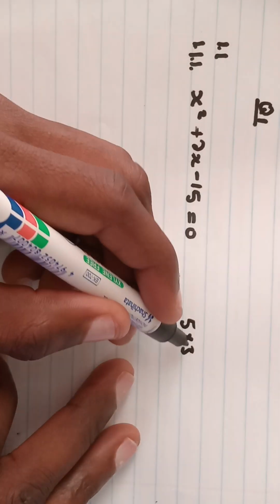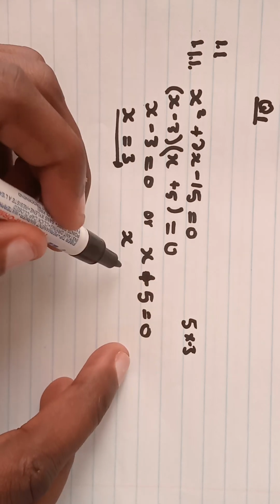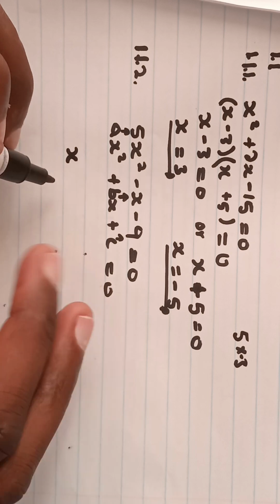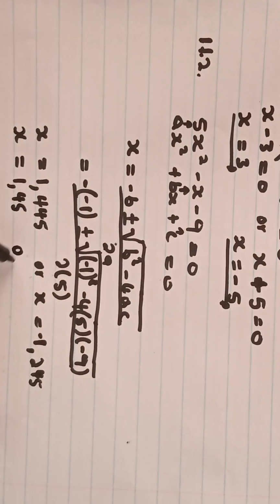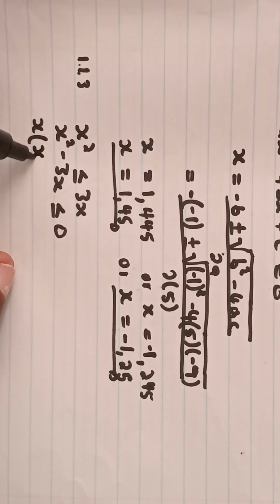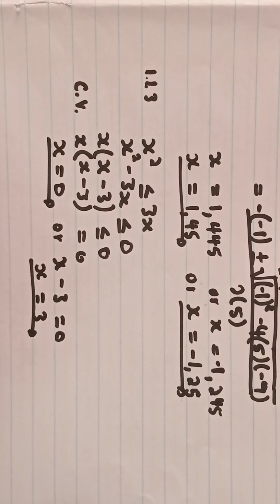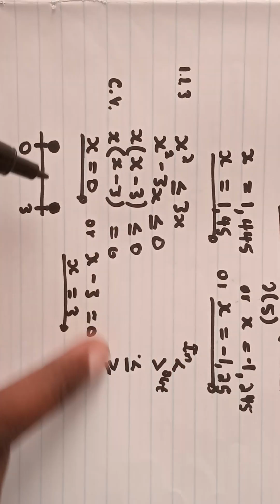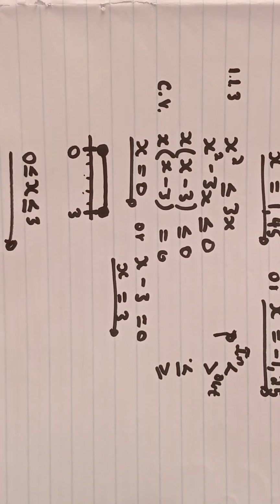Solve for x| 1.1 Mathematics G12